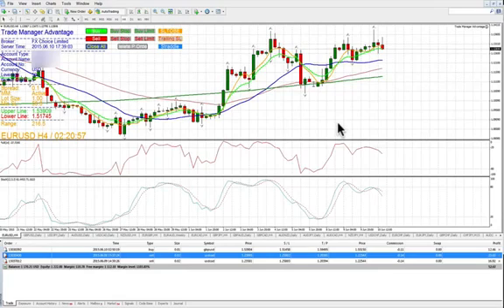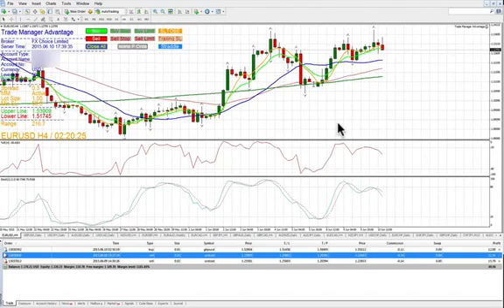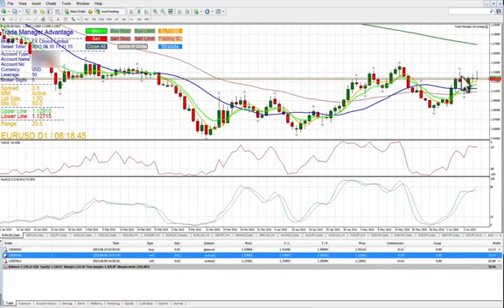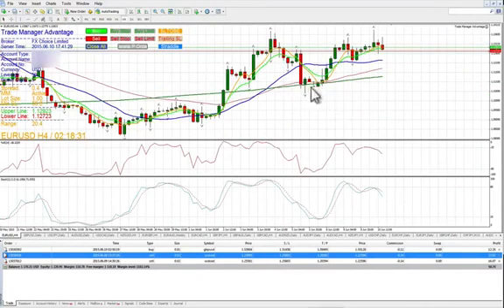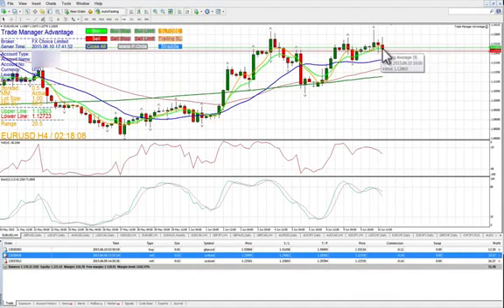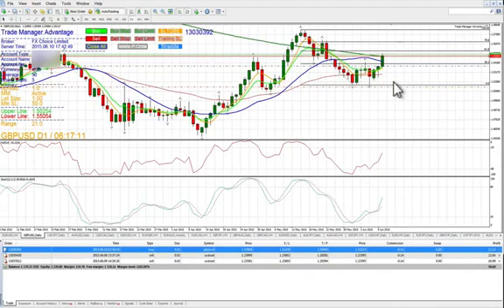Trading Forex With A Small Account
If you have a small Forex account l will show you how you can grow it quickly. Everything you need to know about how to grow a small trading account can be found in this video.